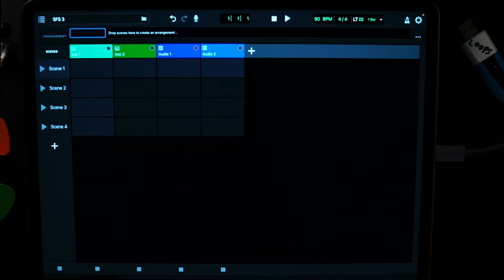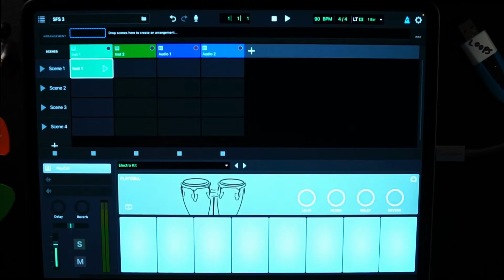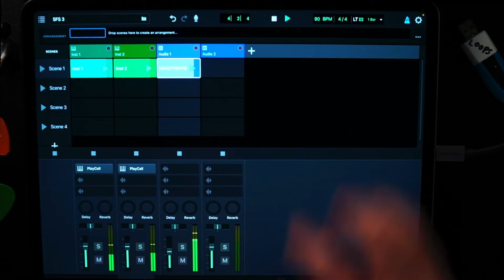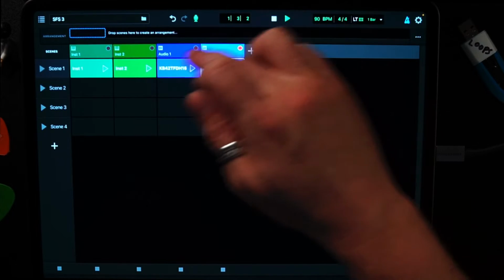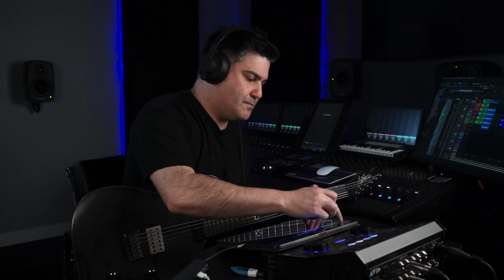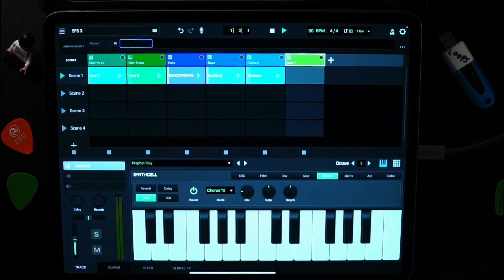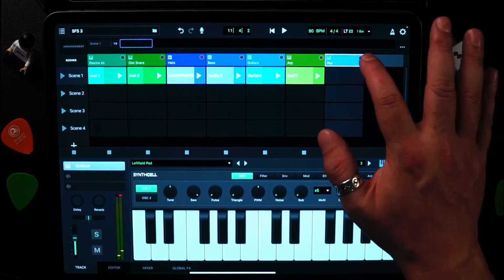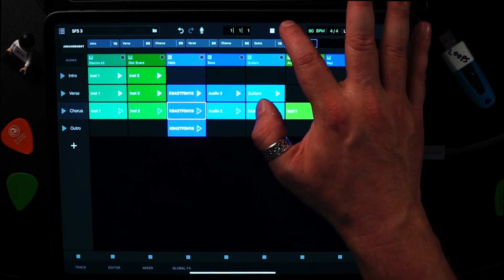Sketch From Scratch — Making an Industrial Track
Discover how to create a beat from scratch using the Pro Tools Sketch iPad app. You’ll learn how to build a track with loops, virtual instruments, and live recordings, assemble ideas as scenes, and then create a song arrangement.

Ready to make your own Sketch From Scratch?

Chapters
0:00 • Intro-What is Sketch
0:55 • PlayCell Drums
1:45 • MIDI Editing
2:24 • Adding a Distorted Snare
3:17 • Adding a percussion loop
4:13 • Recording Bass Guitar
6:32 • Recording Guitar
7:55 • Add Synths with SynthCell
10:07 • Setting up Scenes
11:04 • Creating an Arrangement
11:30 • Playthrough
12:22 • Final Thoughts

Pro Tools is the most flexible audio production software for making music, movies, and TV shows, providing a complete toolset to create, record, edit, and mix audio. Trusted by top professionals and aspiring artists alike, Pro Tools is ubiquitous in independent and multiroom recording studios around the world and the creative engine behind your favorite songs and albums.